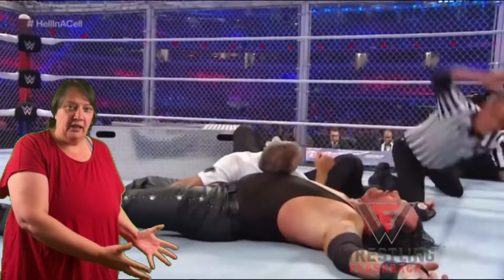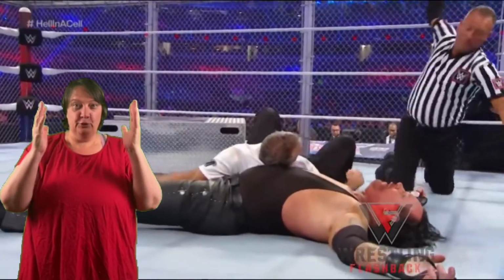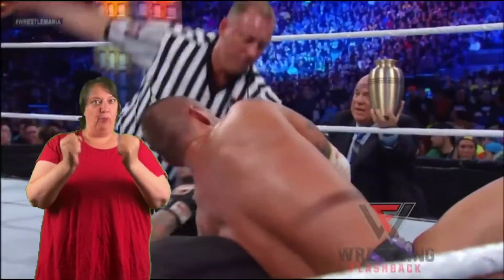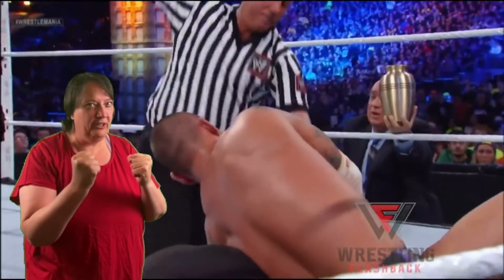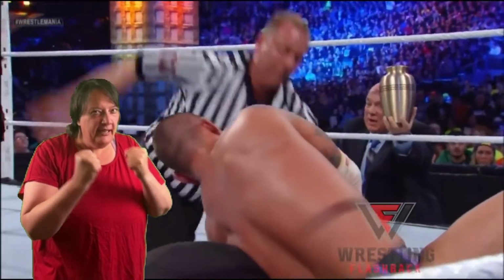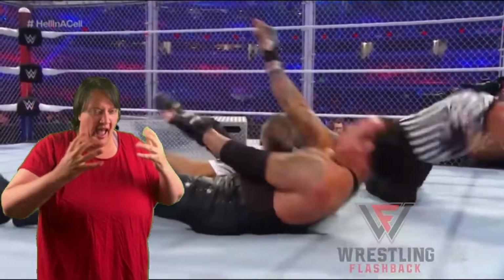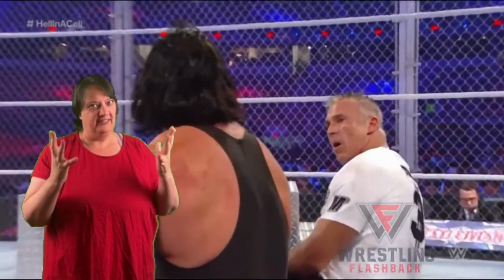Magical Items - The effect of channeling power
Some magical items don't give you random magic, instead they channel magic already there in some fashion. If you have power, they give you more. Or they help you control magic. Or they create magic where none existed. But how do you create such items in a fantasy world? Let's take a look!

Chapters
0:00 Bet you didn't see that coming
1:17 More of the Same
4:22 It's a crutch
7:15 Ticket Required